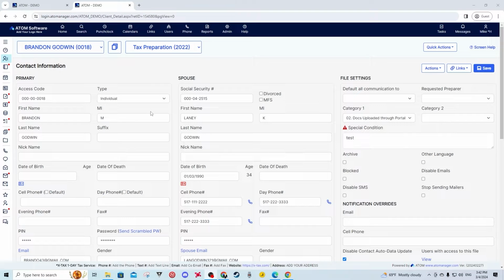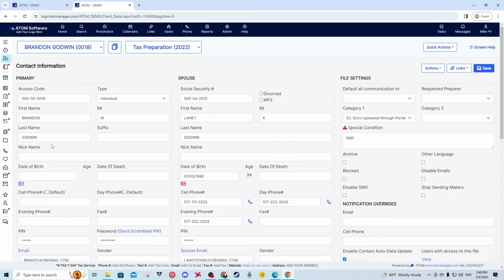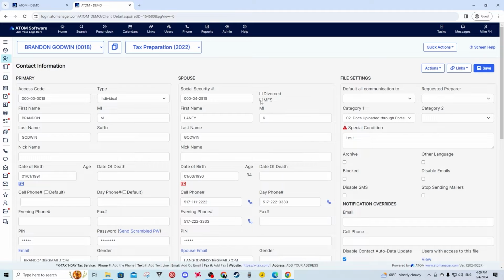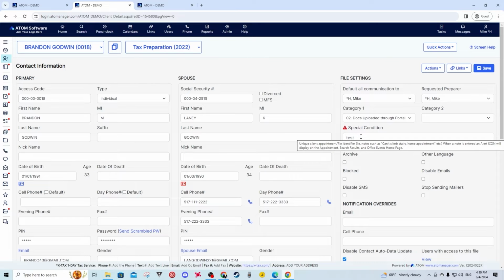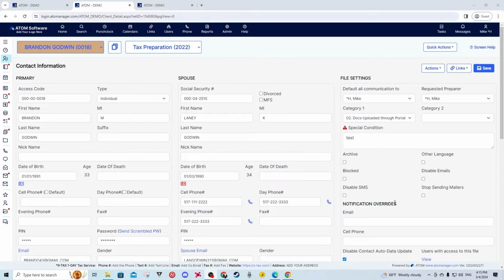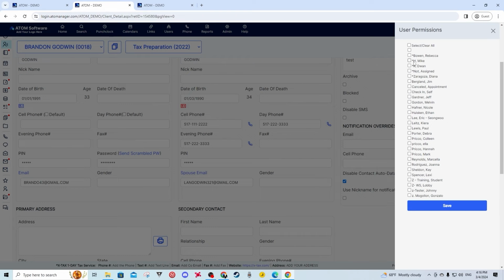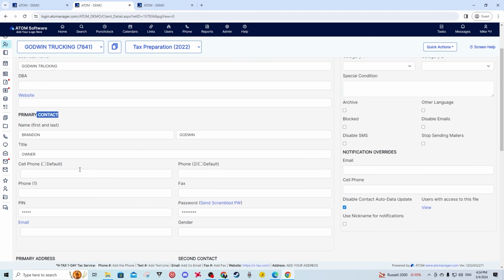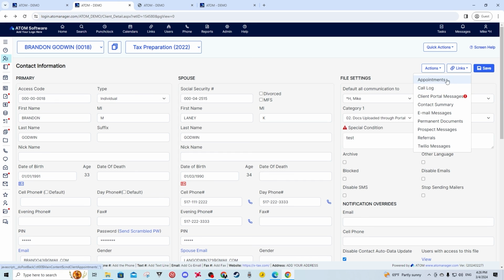Contact Info Section